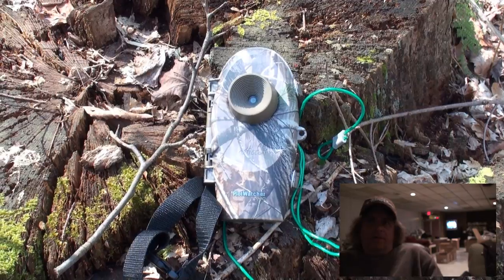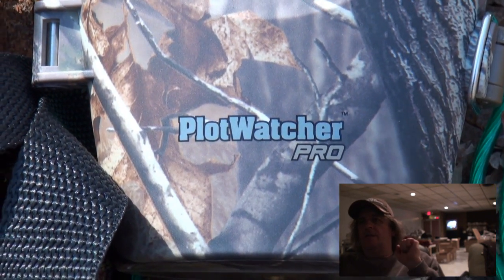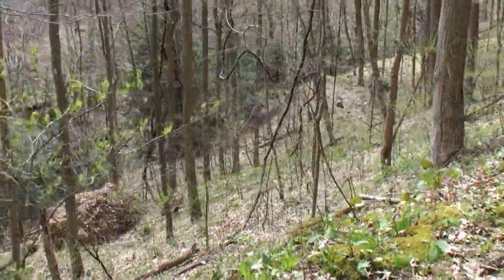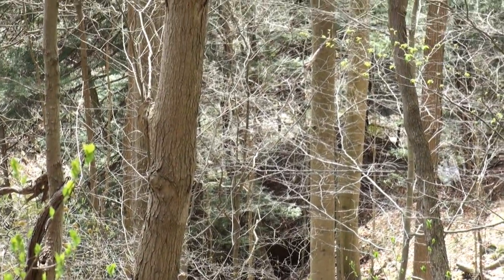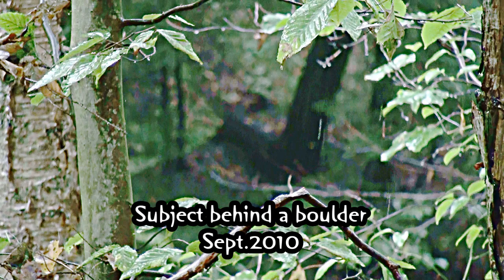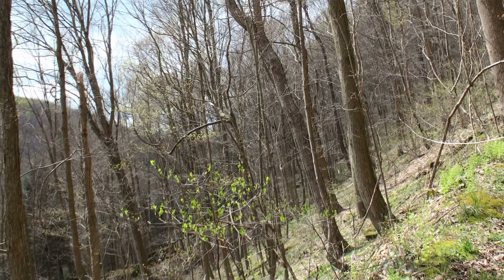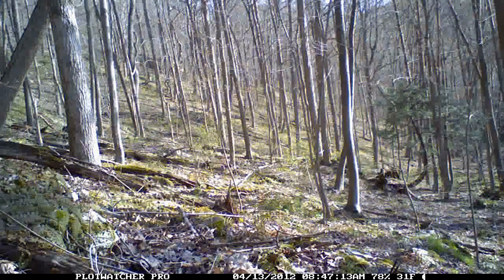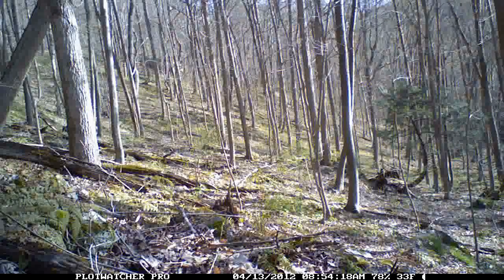Unknown Subjects caught on PlotWatcher Pro.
I go back to the area where I believe I filmed a bigfoot behind a boulder in 2010 to set a Plot Watcher trail cam for a few days.The cam was there for 4 days.The footage is inconclusive,I know but I thought it was interesting.What I have is deer running down the hill towards the subjects that seem to be hiding.The subject or subjects jump up and the deer run back up from where they came from.This all happened on an old logging road where the two roads intersect and cross each other.